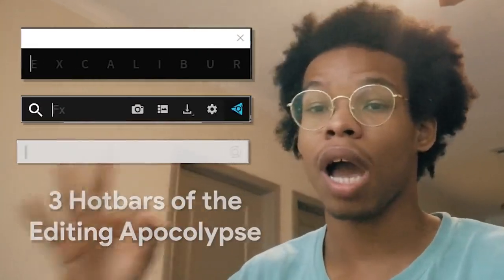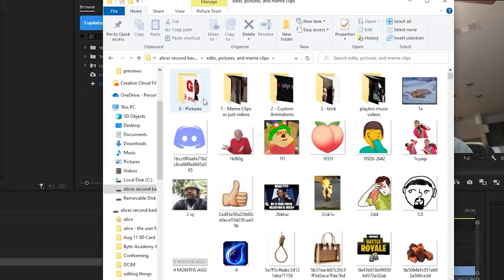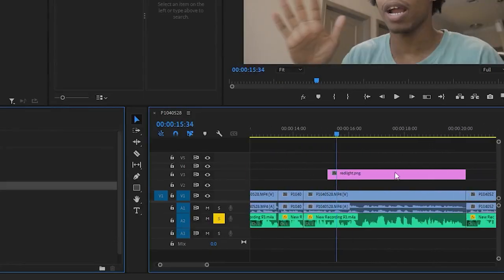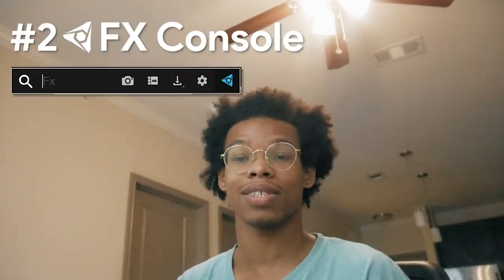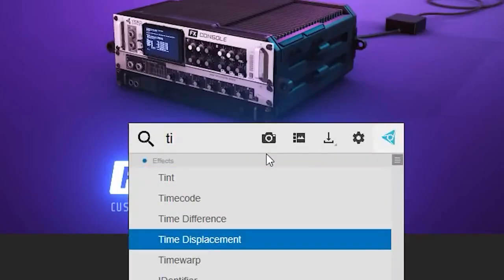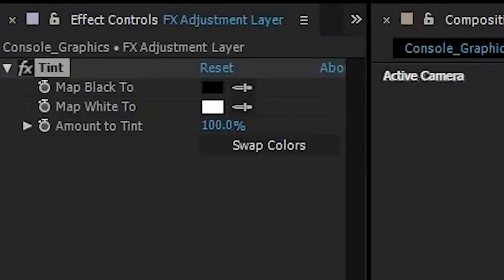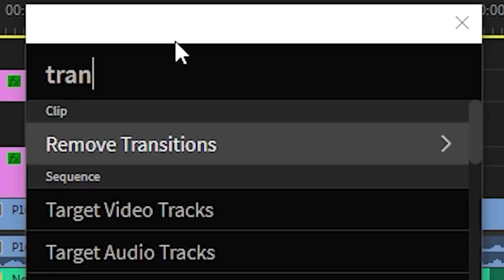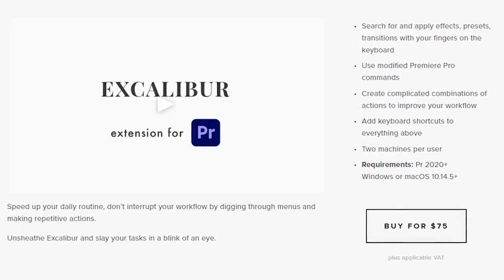These 3 Programs Will Accelerate Your Editing | 3 ESSENTIAL Applications for Video Editors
These 3 programs will skyrocket your workflow

get premiere today!
( i get a little referral bonus :3)